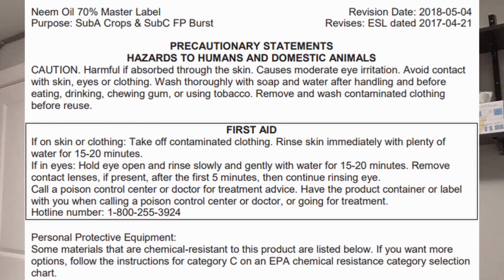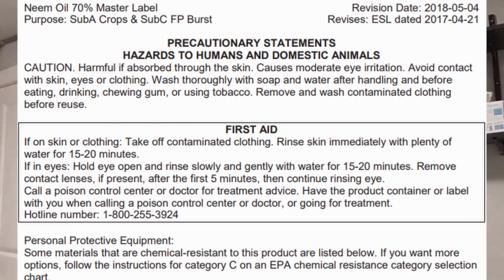What is Neem Oil And How/When Should You Use It On Your Plants?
Neem oil is a type of all natural, organic pesticide and fungicide that works great for getting rid of pests and and fungal disease. Always make sure to dilute it according to your instructions and you can reapply it every 2 weeks at most.